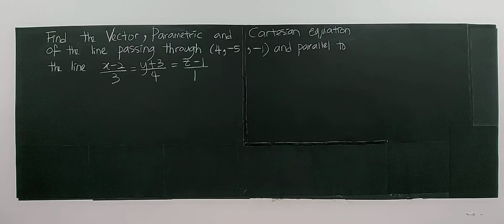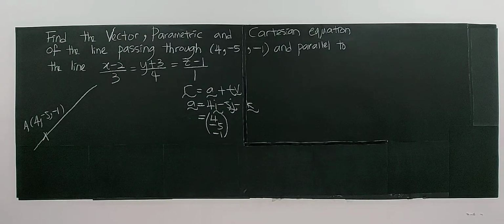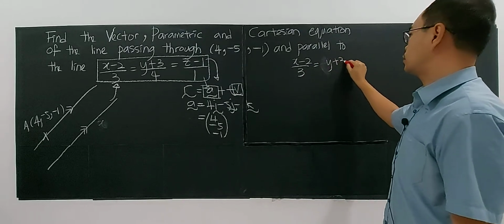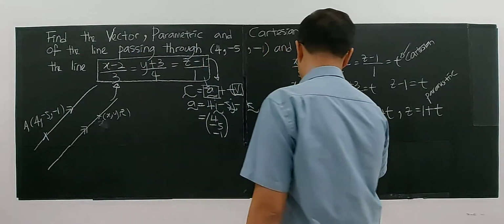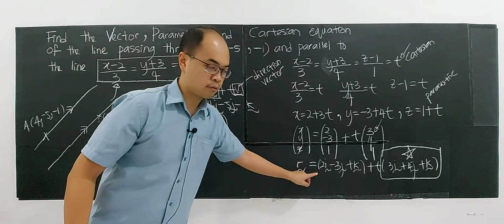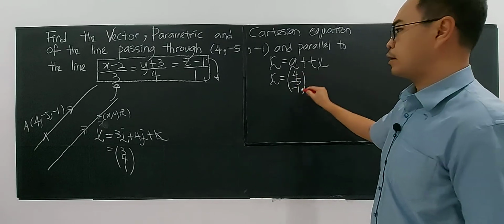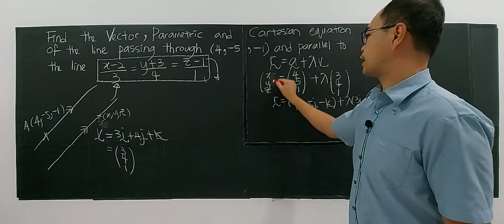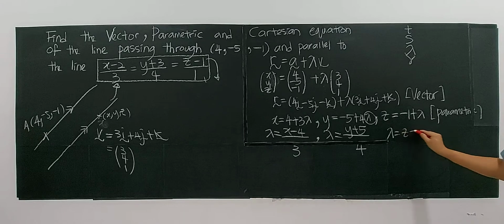Equation of Straight Lines In Space 3 (STPM/Pre-U)